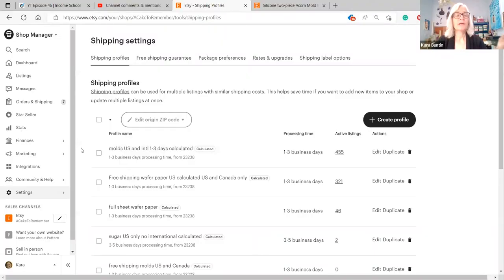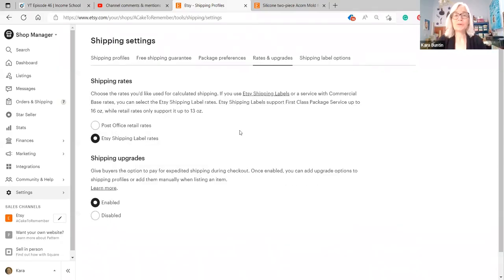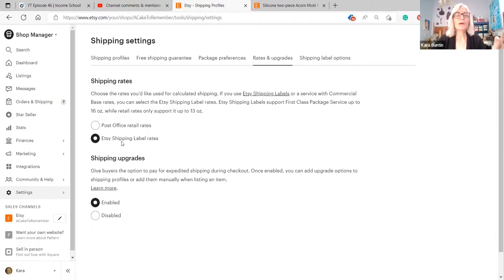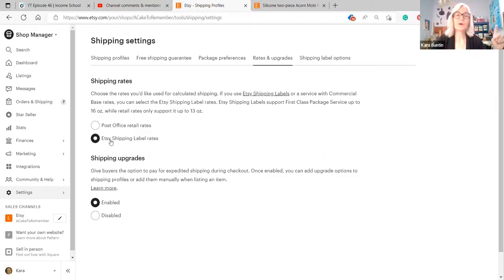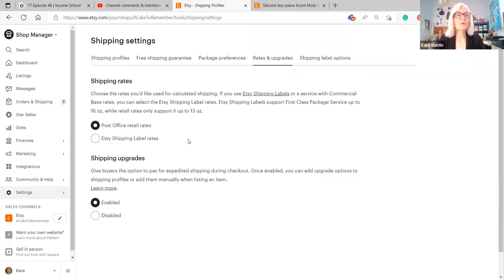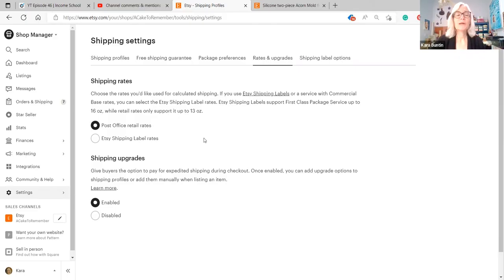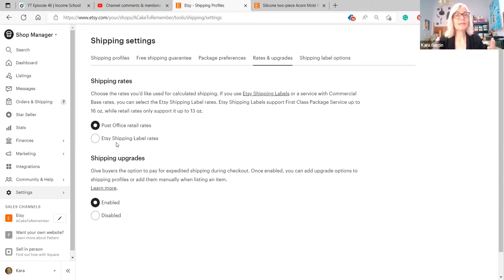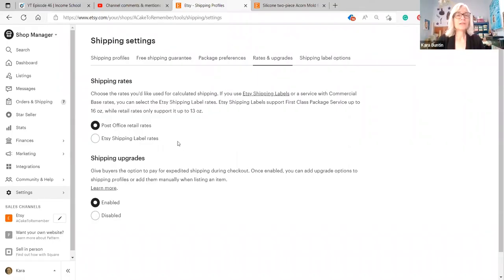How to set up the right shipping rates on Etsy for more profits. How to sell on Etsy for beginners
If your shipping settings are wrong, you're losing money. This 2 1/2 minute video will save you a lot of your profits.

**PRODUCTS THAT I USE IN MY ONLINE BUSINESS:

and Tech items

**READING LIST: Click to see my recommended business reading list for books that I think are actually useful and not a bunch of BS